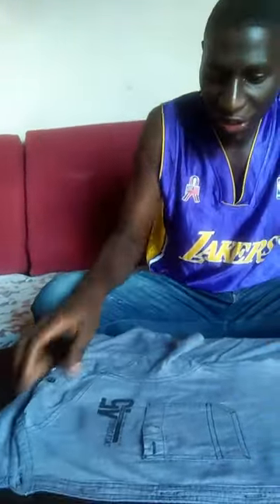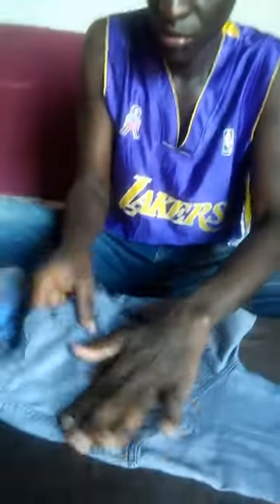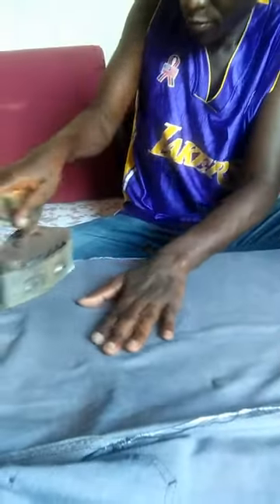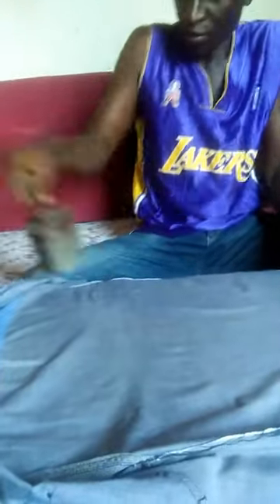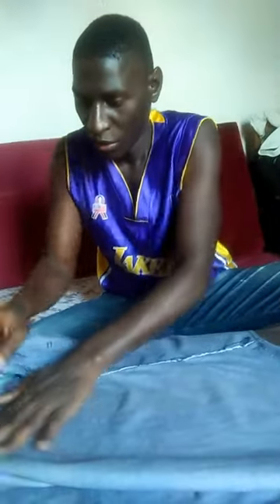How to iron ashirt using a charcoal iron box